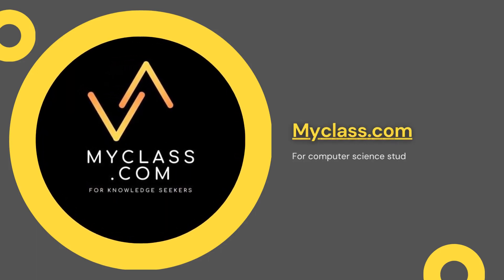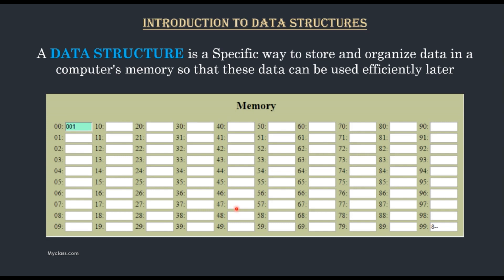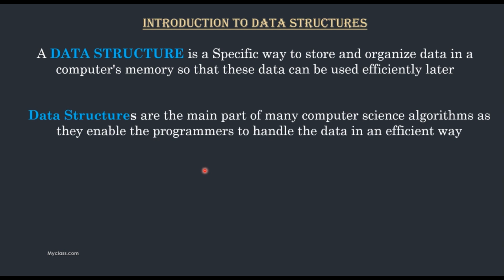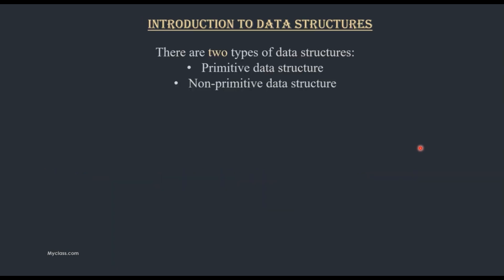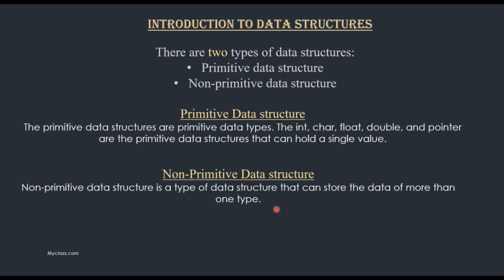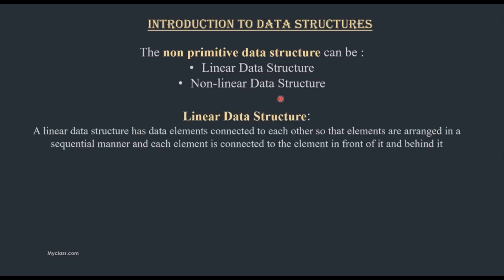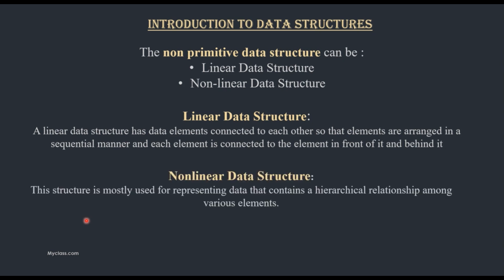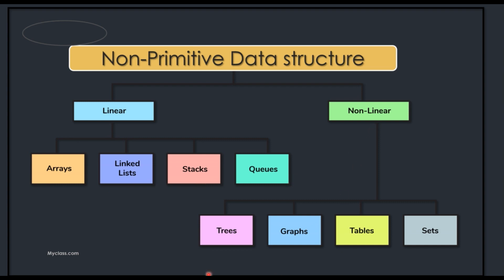DS 1-Data Structures & Algorithms Introduction | Linear vs Nonlinear DS (Malayalam)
📘 Welcome to MYCLASSDOTCOM!
In this video, we introduce the fundamental concept of Data Structures and Algorithms, focusing on the difference between Linear and Nonlinear Data Structures. This video is in Malayalam and is perfect for students preparing for programming interviews, academic exams, or building a strong CS foundation.

Importance of Data Structures in Programming

Linear Data Structures (Array, Stack, Queue, Linked List)

Nonlinear Data Structures (Trees, Graphs)

Real-life examples

🎯 Ideal for: BCA, BSc CS, MCA, BTech, and beginner coders.